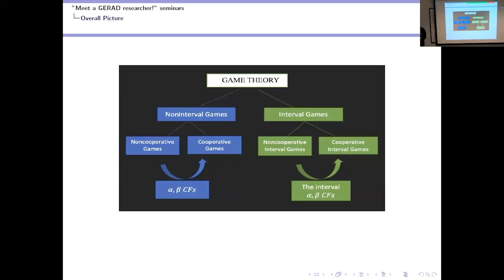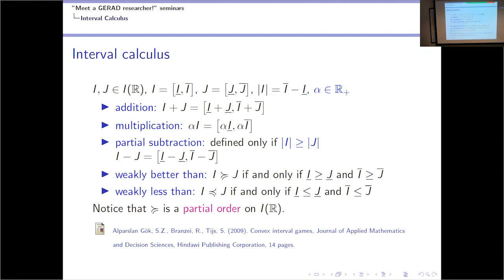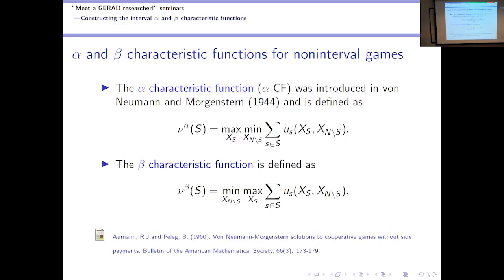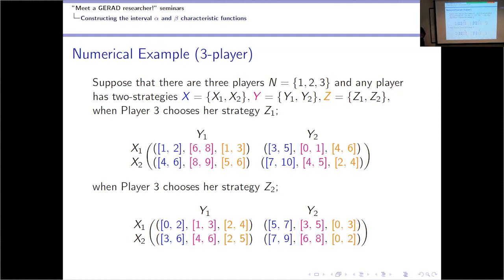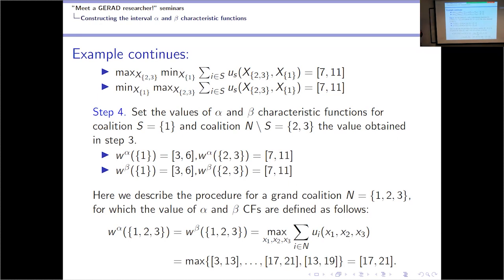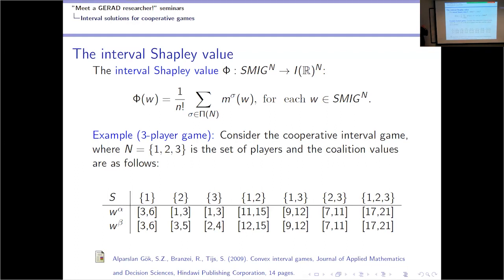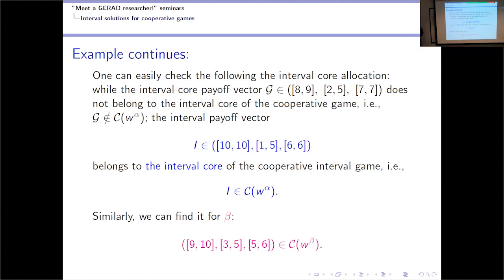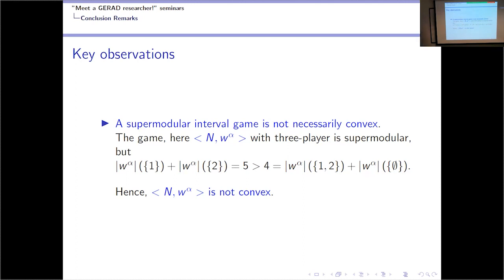From noncooperative to cooperative interval games using α and β approaches, G Selin Savaskan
Séminaire “Un(e) chercheur(-euse) du GERAD vous parle!”

From noncooperative to cooperative interval games using α and β approaches
G. Selin Savaşkan – HEC Montréal, Canada

18 oct. 2023

In the realm of game theory, strategic interactions pervade every facet of decision-making, from economics and political science to biology and computer science. These interactions, often characterized by uncertainty, have fueled the development of various game models to capture the subtleties of real-world scenarios. Among these models, interval games emerge as a powerful framework for addressing the inherent uncertainty and vagueness inherent in decision-making processes.

This paper deals with the intersection of noncooperative and cooperative interval games, offering novel insights into strategic interactions under uncertainty by introducing the interval α and β characteristic functions (CFs). We consider noncooperative two-player non-zero-sum interval games played between a coalition and players that are left out of the coalition and determine the interval α and β CFs for each coalition. Further, we compute the interval Shapley value and the interval core in the context of cooperative interval games and provide some numerical illustrations.